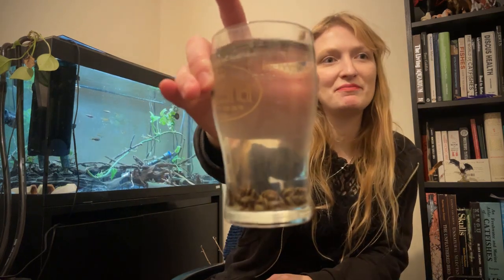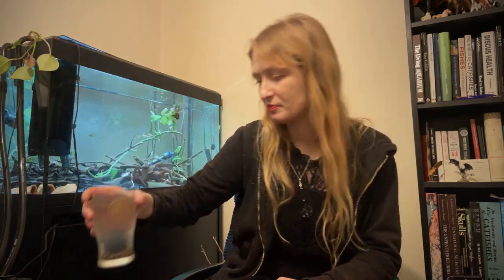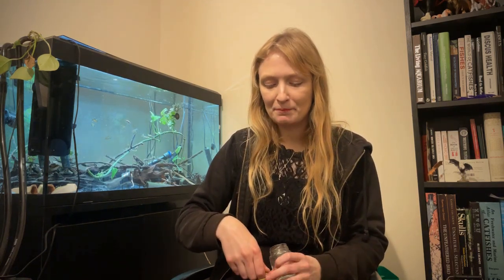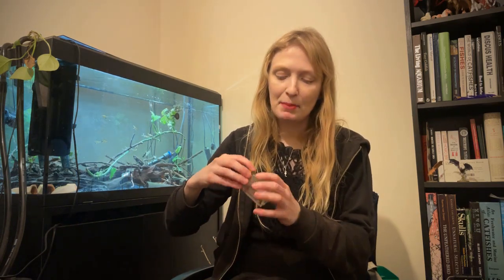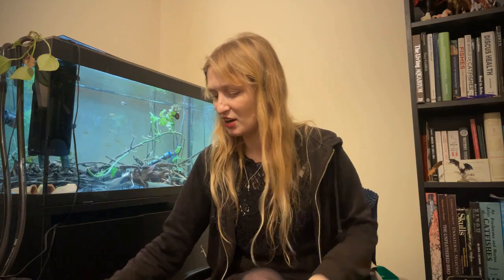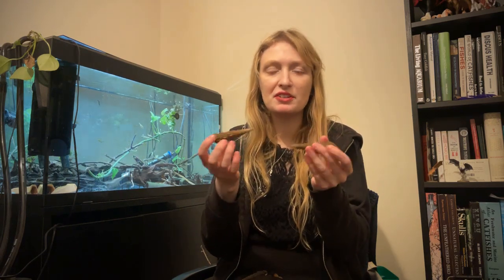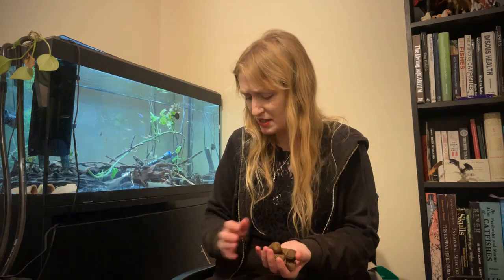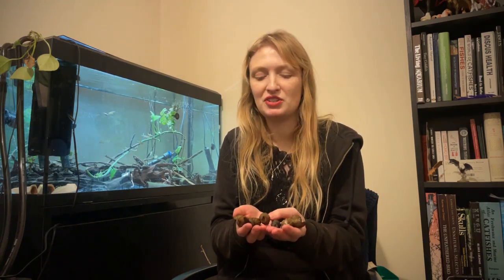Worst then Pest Snails, Assassin snails (Anentome helena) - Aquarium snails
Many people are recommended to get assassin snails, A. helena to solve pest snails in their aquarium but more then often these small snails become pests themselves. Assassin snails become difficult to remove from the aquarium while killing many of the ornamental snails such as rabbits (Tylomelania spp.), mystery, apple (Ampulluridae) or much rarer species of snail. These attractive snails can be risky towards slow moving fishes and swamp food.